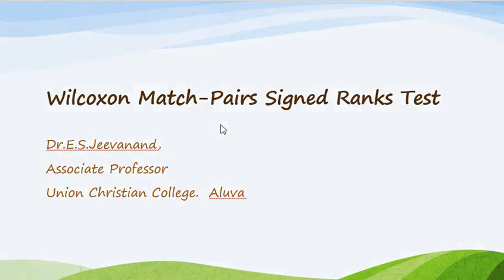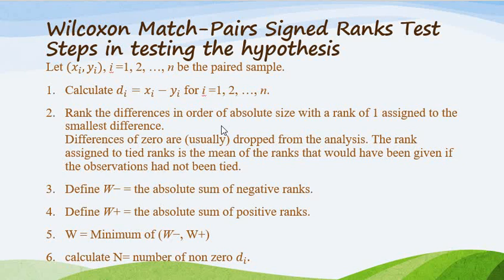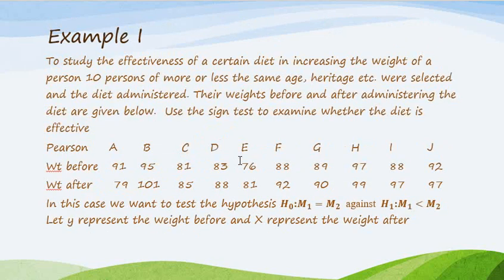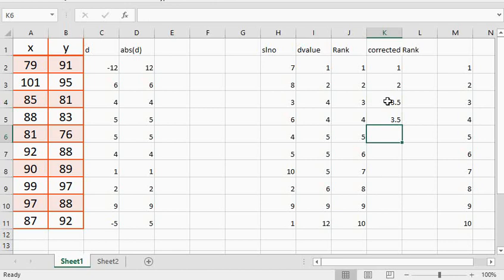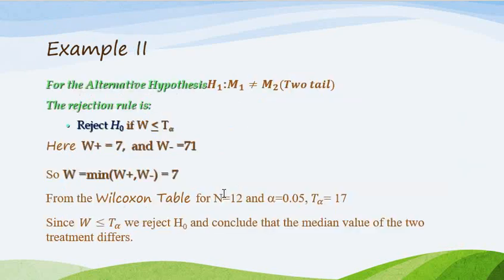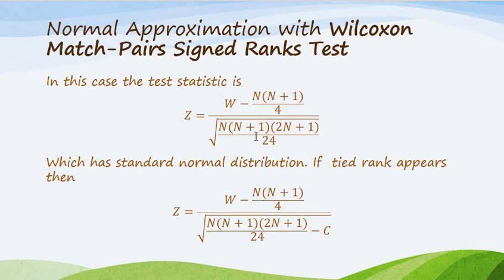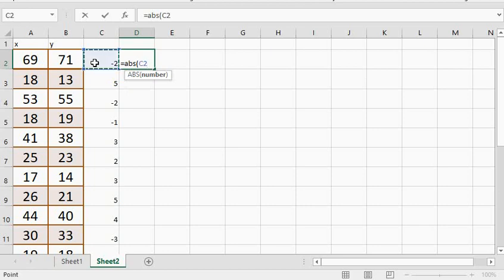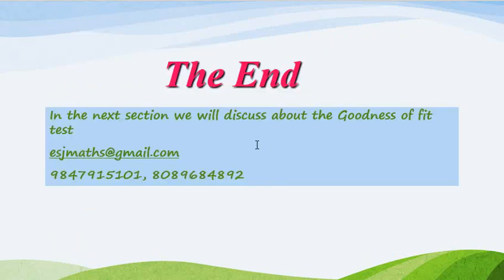non parametric 3